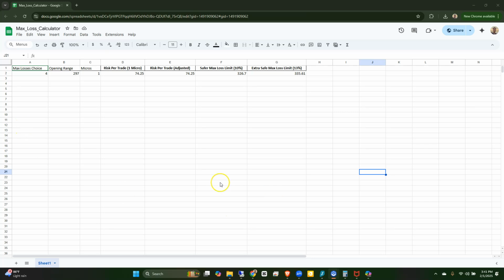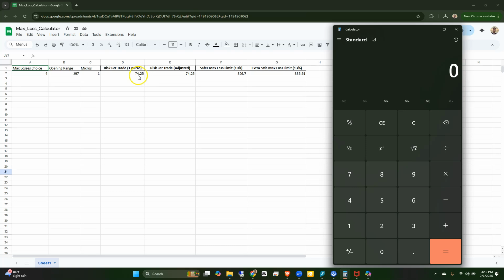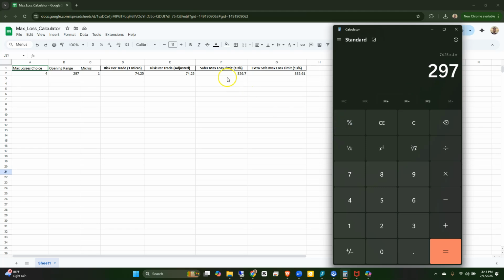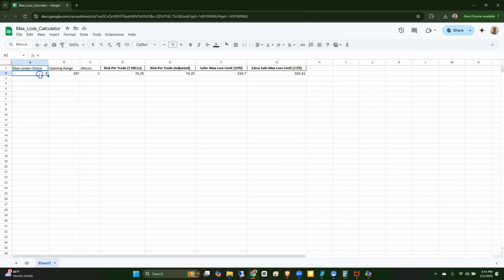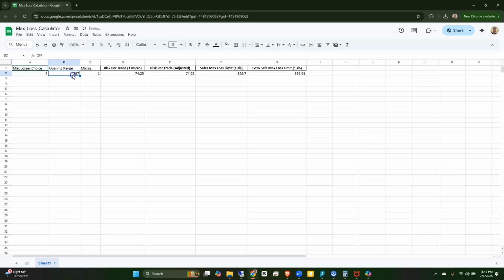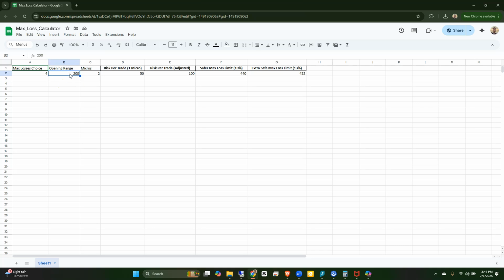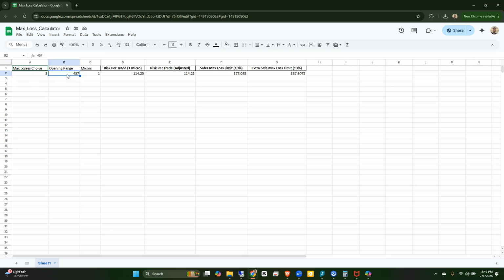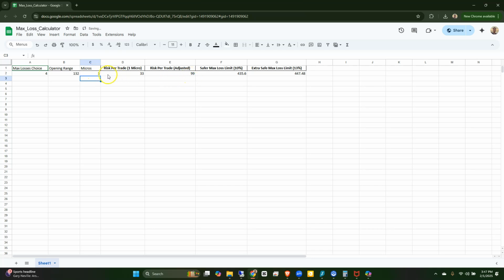Risk Management, where the rubber meets the road | StratGeeks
I talk about a super quick and easy way to set our risk for the day based on the size of the opening range, just use the spreadsheet I made

✅ About StratGeeks.